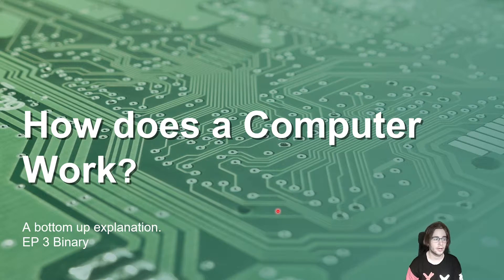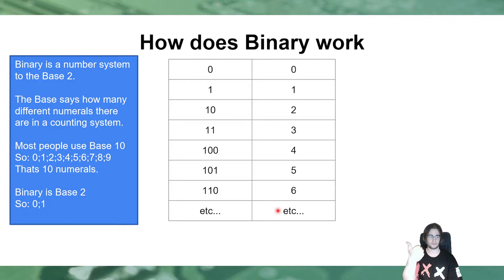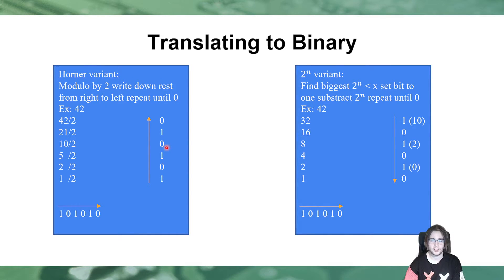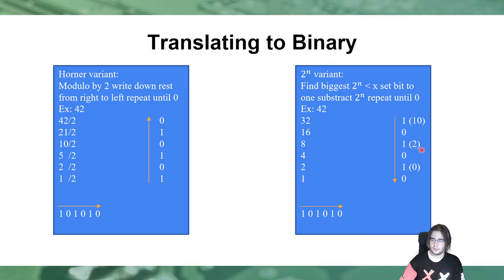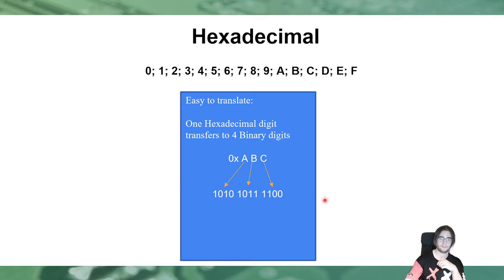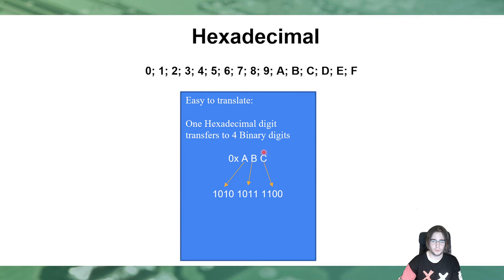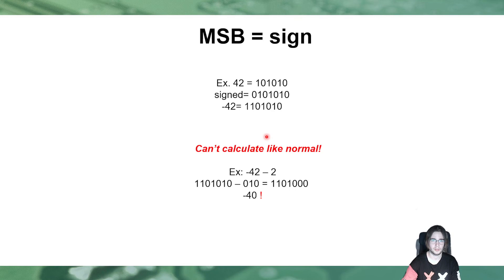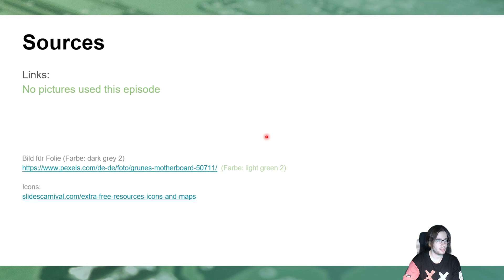EP3 | Binary | How does a computer work | A bottom up explanation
Welcome to the description of the video :D.

In this second video of the series: How does a computer work - A bottom up explanation.

I'll explain in this episode how binary works.

Sources:
No copyrighted pictures where used in this video.